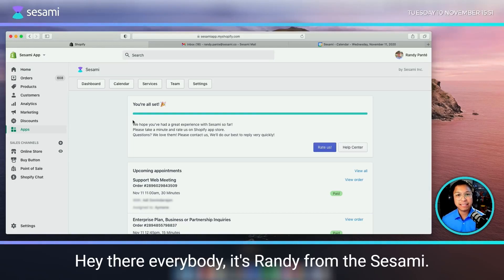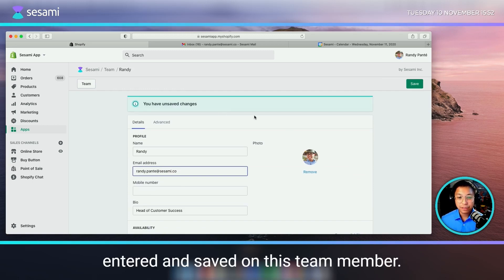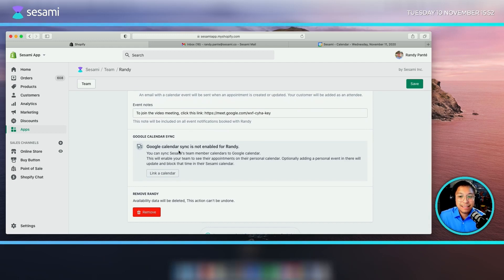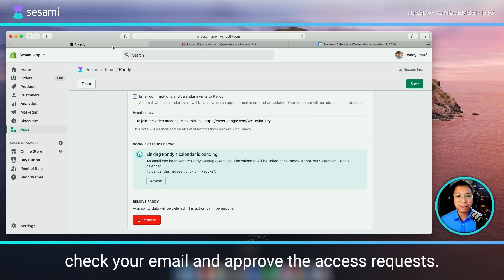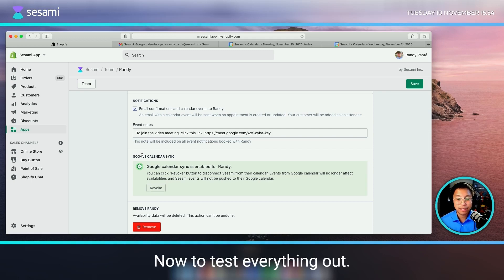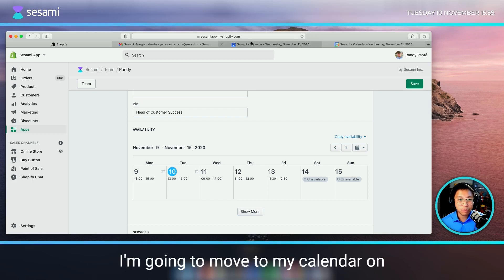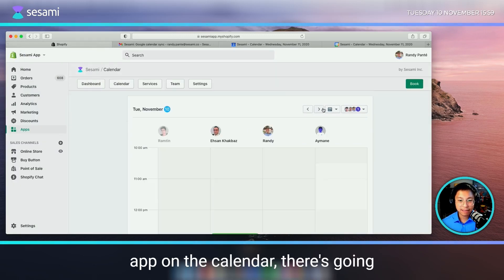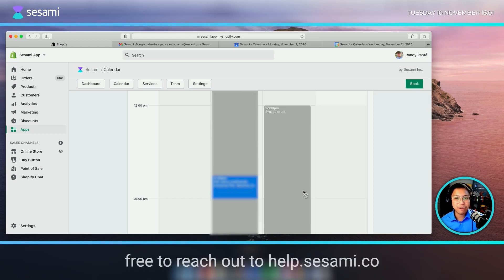Sesami Help: Setting Up Google Cal Sync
Setting up your Sesami to synchronize with Google Calendar.